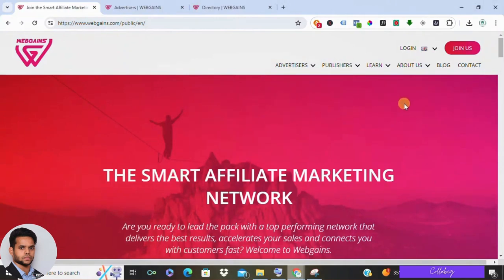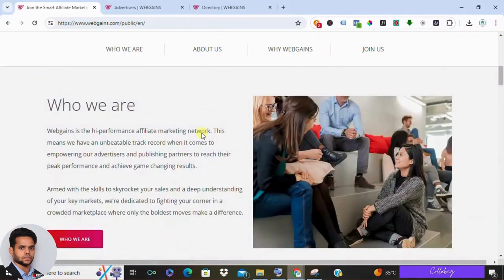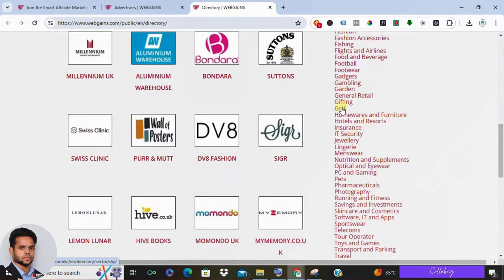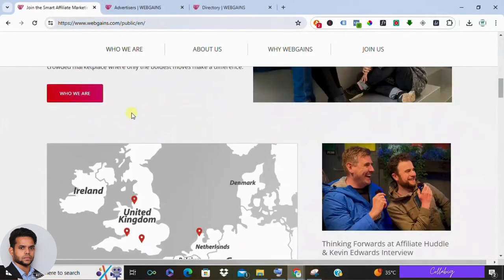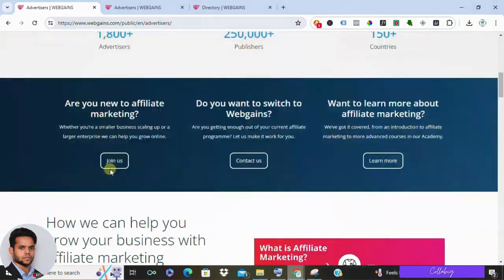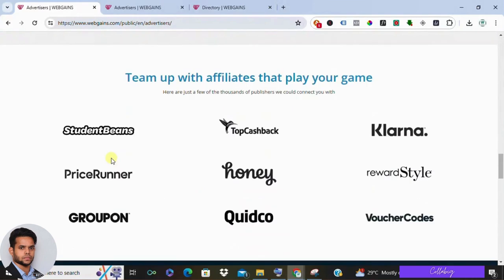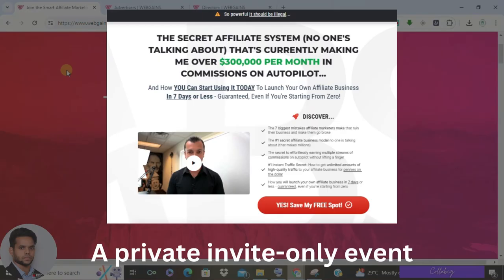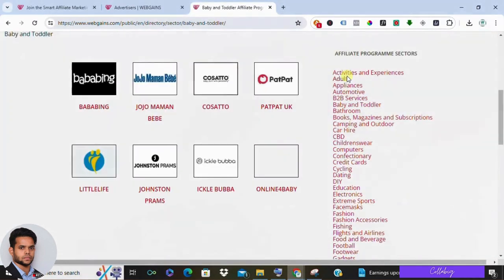Webgains Affiliate Marketing Network Review: Is it Worth It in 2024? (For Beginners)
Thinking of using Webgains for affiliate marketing? This comprehensive review dives deep into everything you need to know in 2024! Whether you're a beginner or a seasoned affiliate marketer, discover if Webgains is the right fit for YOU.

Here's what we cover:

What is Webgains?
How Does Webgains Work?
Webgains Pros & Cons
Is Webgains Right for You?
Alternatives to Webgains
BONUS: Affiliate Marketing Tips for Beginners.